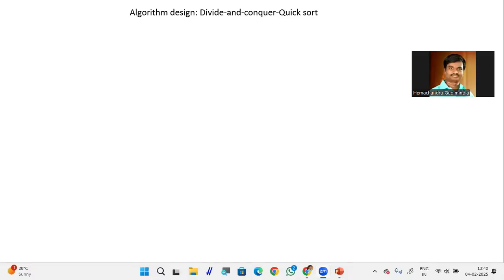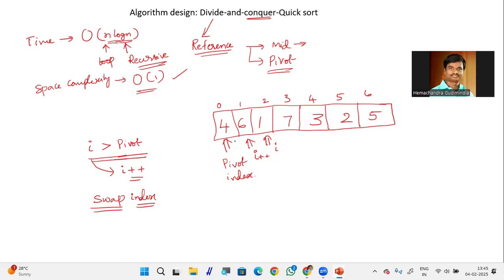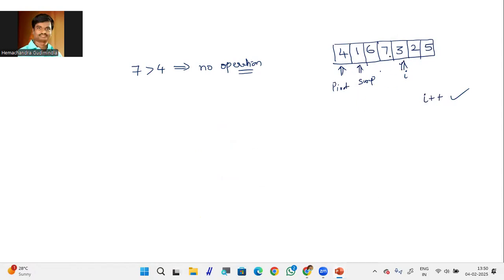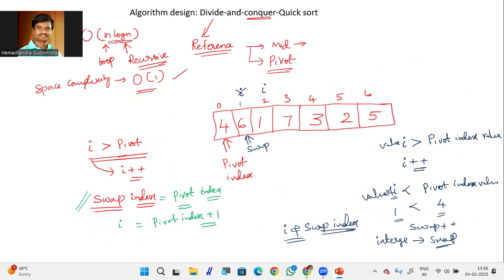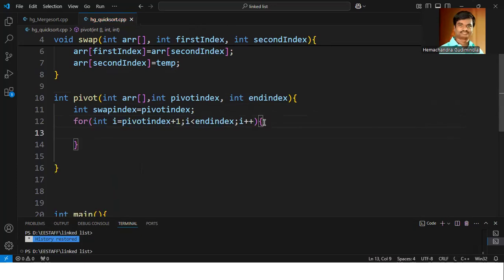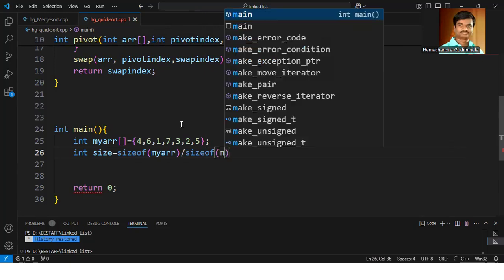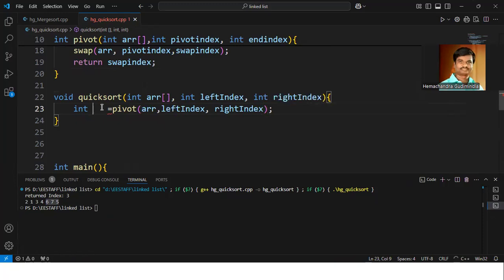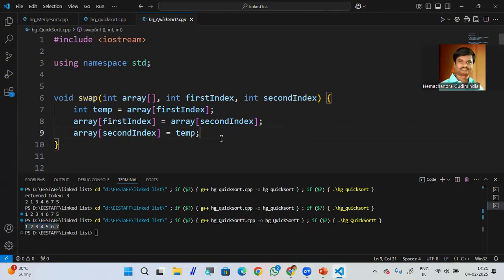Quicksort using Divide and Conquer Algorithm